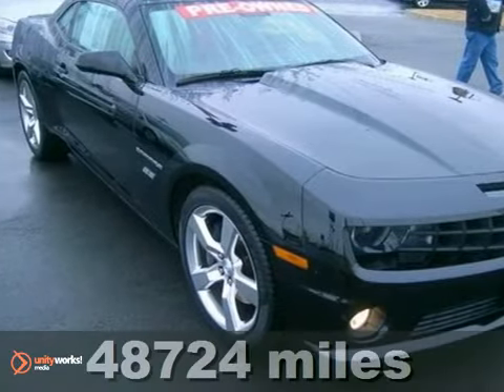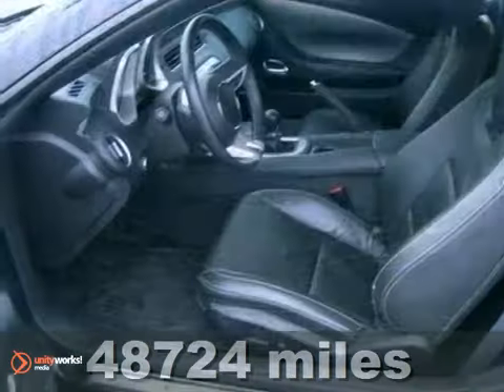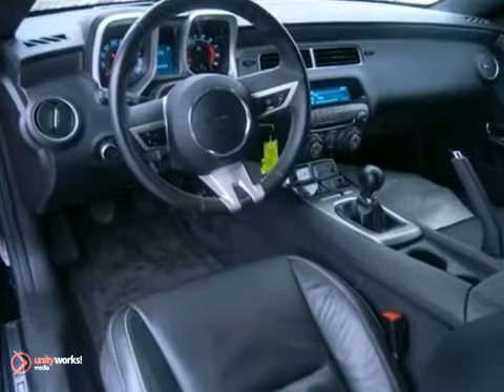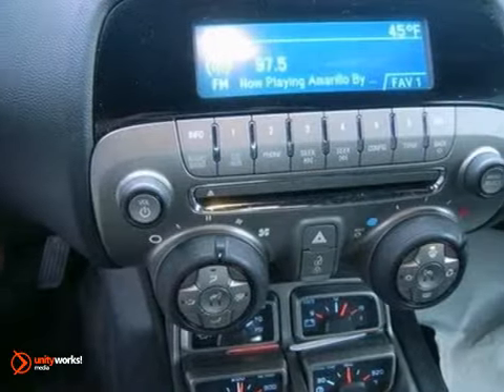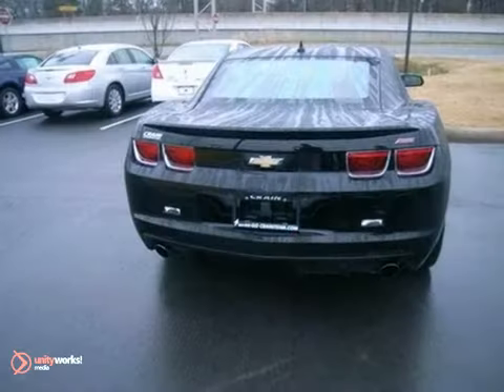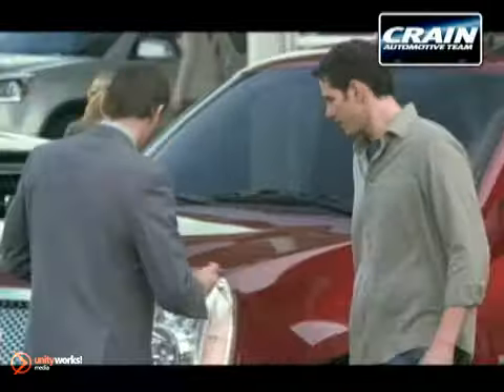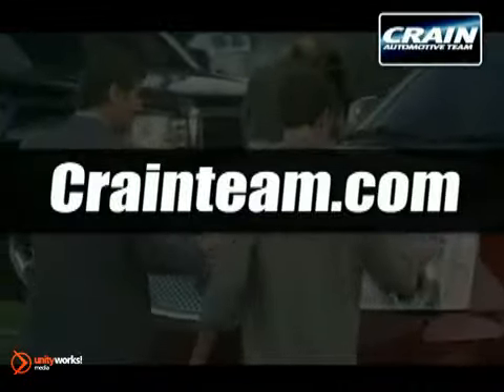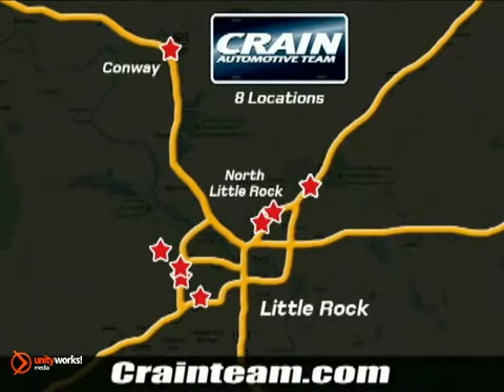2011 Chevrolet Camaro 2CC9114A in Little Rock AR Bryant, - SOLD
SOLD - crainchevy.com SOLD - Ifyou are looking for real value on a great used car, Crain Chevrolet invites you to come in and test drive this 2011 Chevrolet Camaro, stock# 2CC9114A. We are conveniently located near Little Rock AR Bryant, AR and known for our great selection, reliability and quality. Come take a look at this 2011 Chevrolet Camaro today. Crain Chevrolet 9911 Interstate 30 Little Rock AR Bryant AR, 72209 At Crain Chevrolet, we work hard to get you into the vehicle you have always wanted. That new, used, or certified pre-owned vehicle is waiting for you, and we work with a vast array of lending sources to make sure you will get the most complete and comprehensive financial package available. Crain Chevrolet&#39;s Service Department strives for 100% customer satisfaction. From general maintenance such as oil changes to major repairs, let Crain Chevrolet service your vehicle. Our dealership is one of the premier dealerships in the country. Our commitment to customer service is second to none. We offer one of the most comprehensive parts and Service Department in the automotive industry. Our primary concern is the satisfaction of our customers. Our YouTube Channel was created to enhance the buying experience for each and every one of our internet customers.